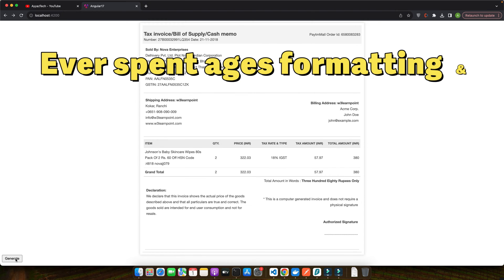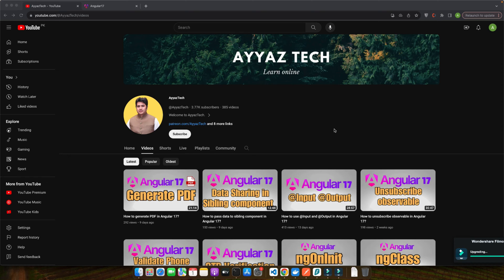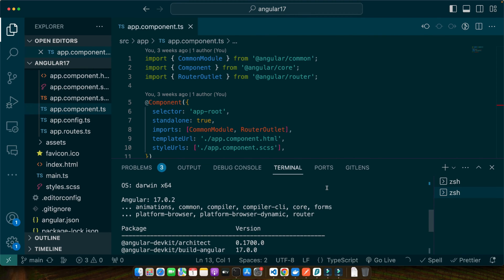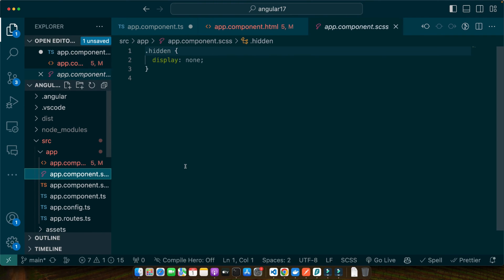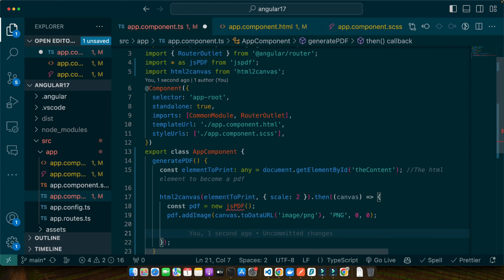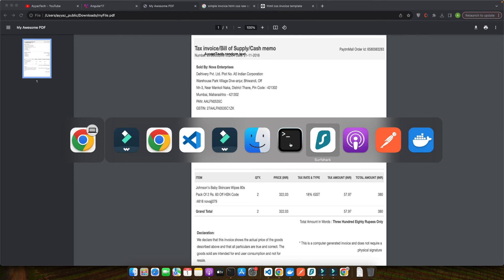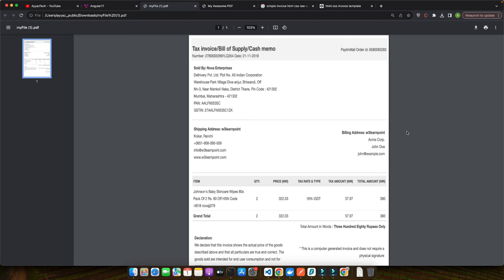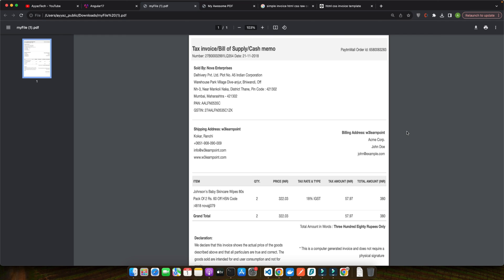How to convert HTML to PDF in Angular 17?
Hostinger offers:
- Easy-to-use control panel
- 24/7 customer support
- 30-day money-back guarantee
- And more!

I explored the process of converting HTML to PDF in Angular 17, showcasing the power and convenience it brings to document generation. The tutorial covered tools, techniques, and practical applications, empowering viewers to unleash their creativity with PDF generation.

Chapters:
00:00:00 Introduction to converting HTML to PDF in Angular
00:02:13 Tools and techniques required for PDF generation
00:05:11 Step-by-step guide to generating PDFs in Angular
00:08:47 Examples of practical applications of HTML to PDF conversion
00:09:46 Pro tips for mastering PDF generation in Angular
00:11:09 Conclusion and encouragement to experiment with new PDF skills